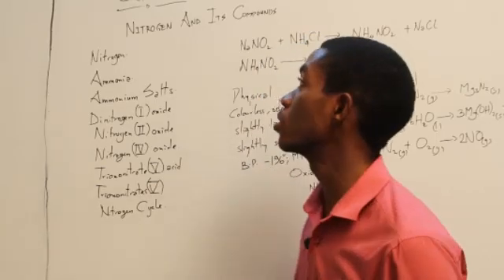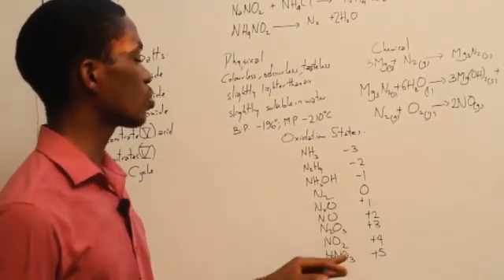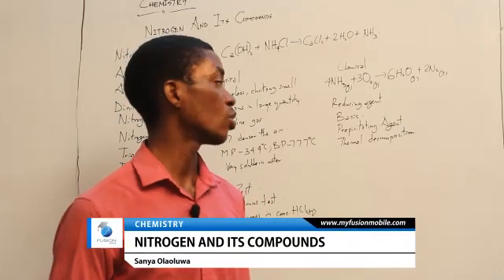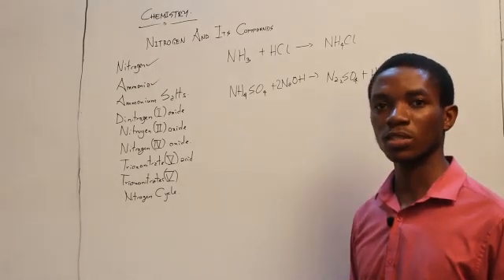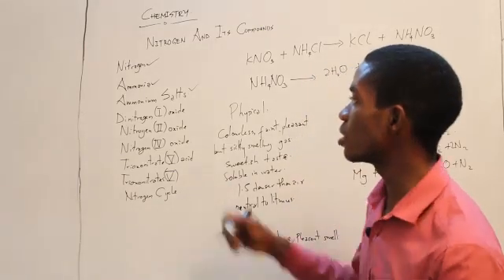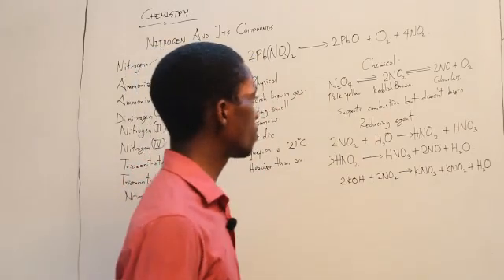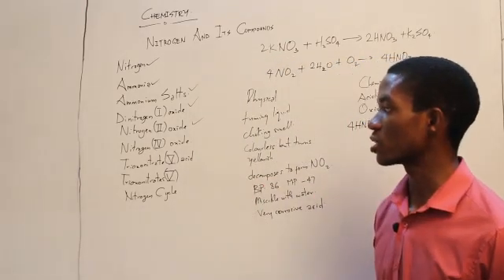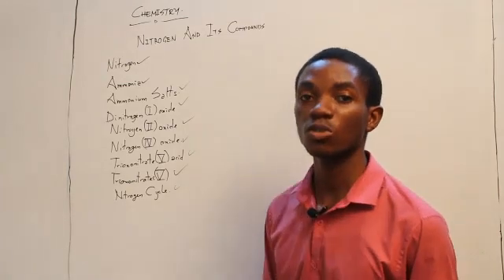Nitrogen and its compounds (SS 2, JAMB Tutorial, WAEC, NECO, Post-UTME, NABTEB)